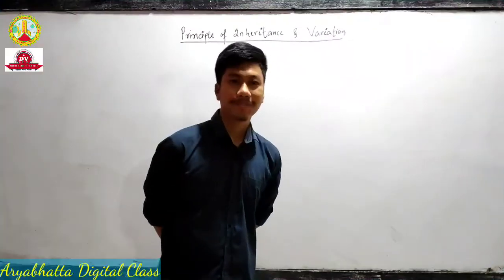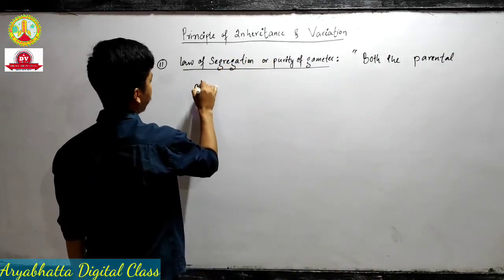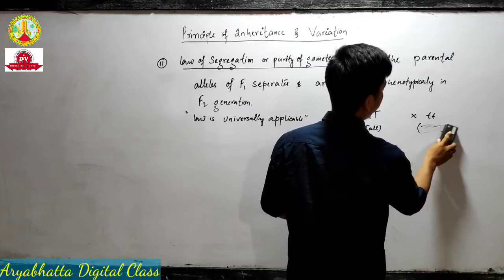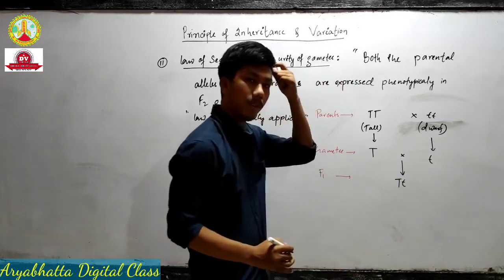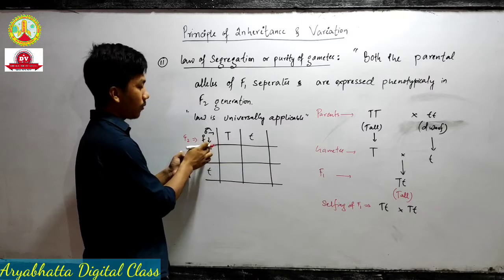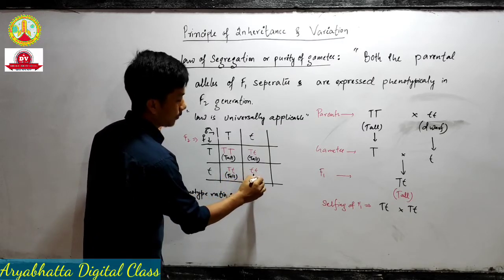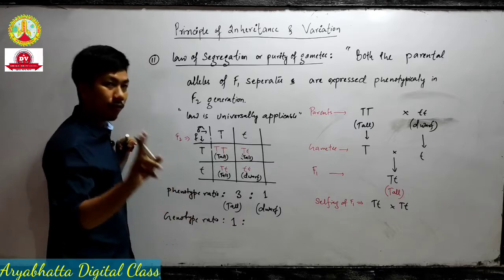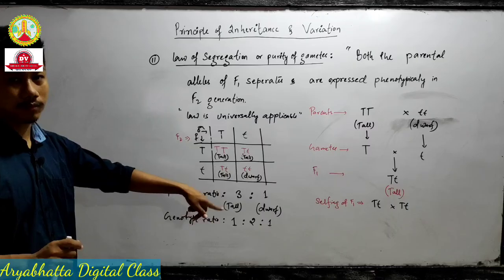Class 12 | Biology | Chapter 5 | Principles of Inheritance and Variation | Lecture 3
Aryabhatta Digital Class: Mendel's second law